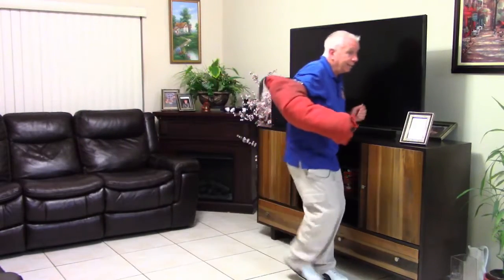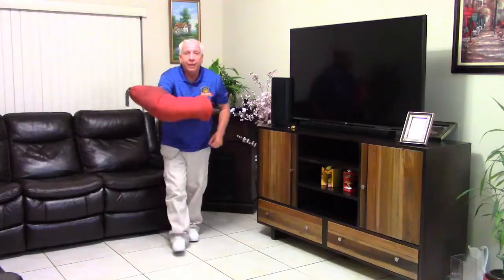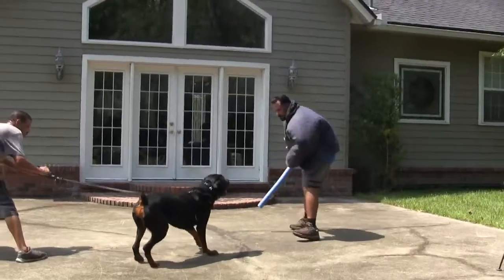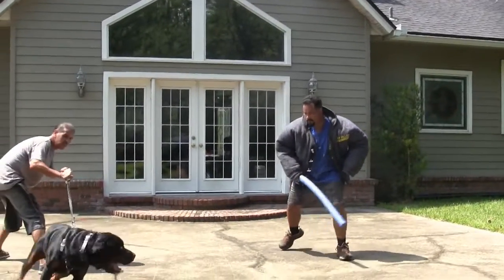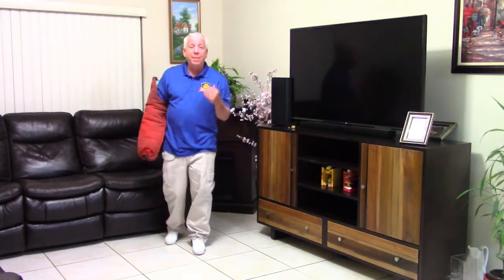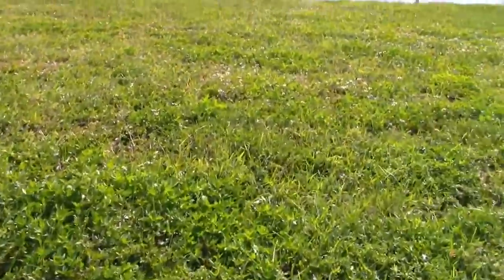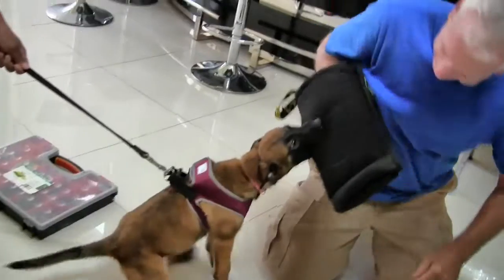A Complete Guide on How to Train a Guard Dog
How to train a guard dog? Now, this is something that should be left to a professional dog trainer! However, training a guard dog on your own requires some important steps to be followed.